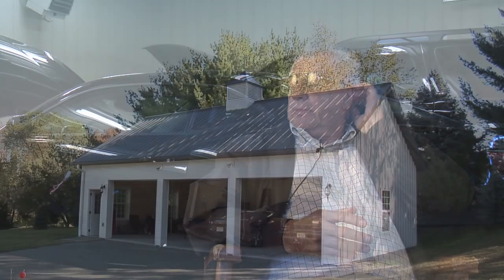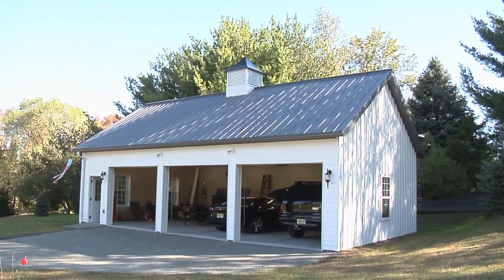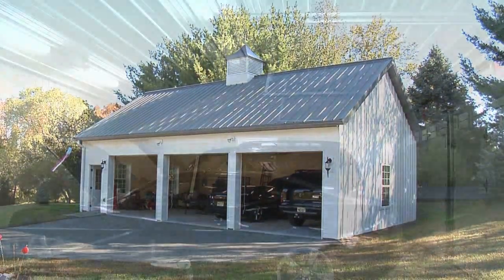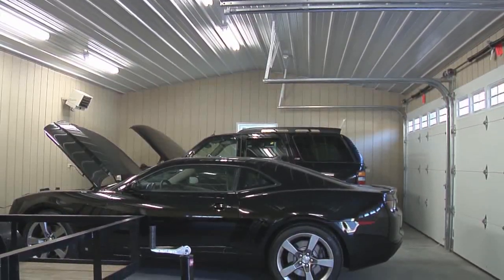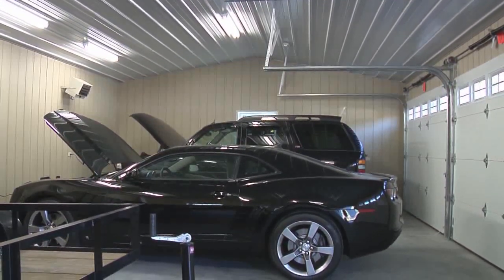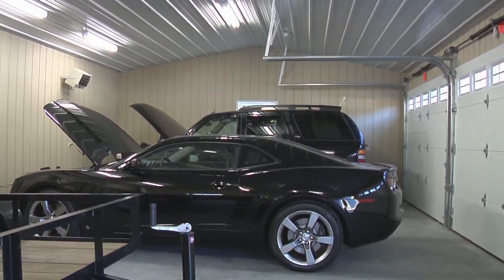Ken's Garage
Morton Buildings Testimonial